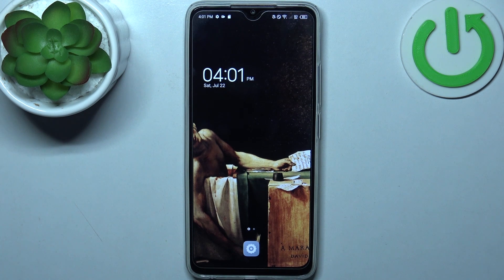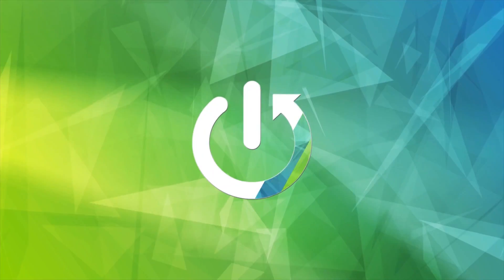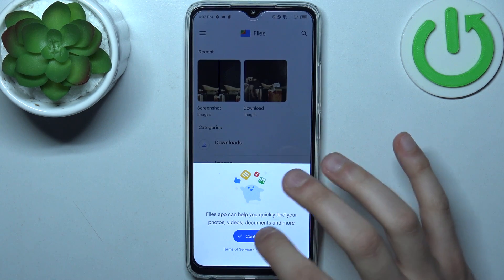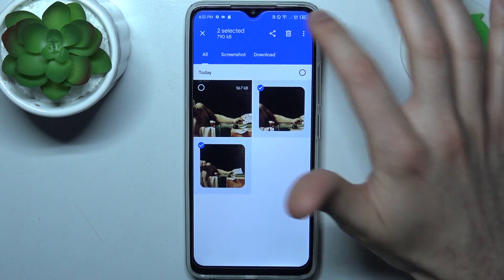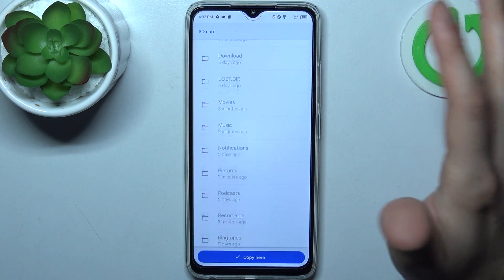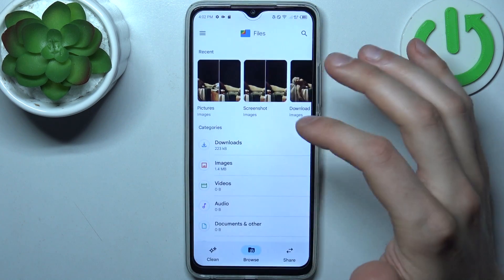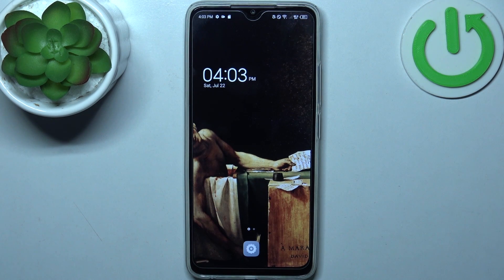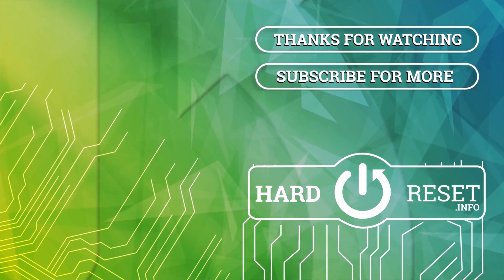How to Transfer Files on to SD Card on TECNO Pop 7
In this tutorial, we will show you how to transfer files onto the SD card on your TECNO Pop 7, allowing you to free up space on your phone and expand your storage capacity.  We will show you the whole process of moving files, such as photos, videos, and documents, from your phone's internal storage to the SD card. Visit our YouTube channel if you want to know more about TECNO Pop 7.

How to transfer files on SD Card on TECNO Pop 7? How to move files to SD Card on TECNO Pop 7? How to transfer files from internal storage to SD card on TECNO Pop 7?